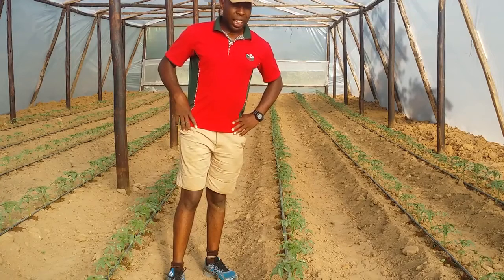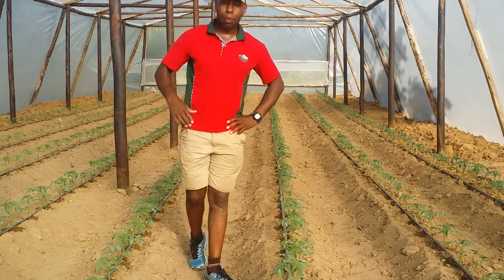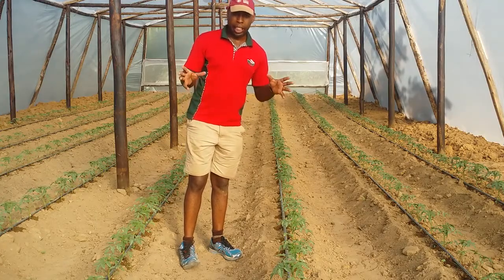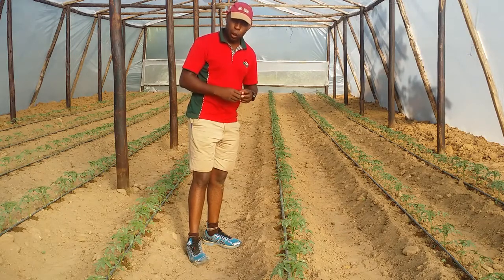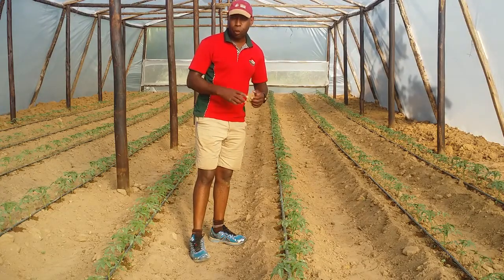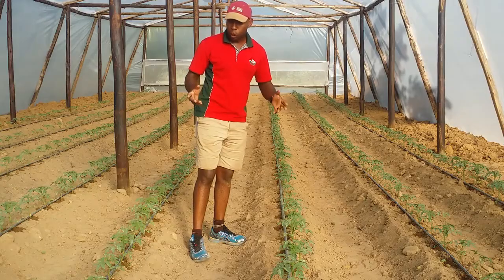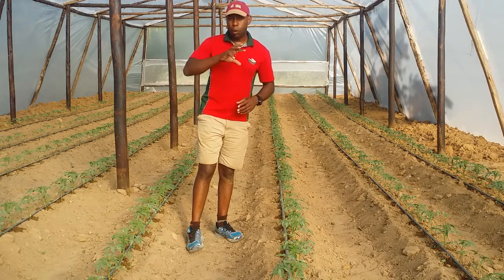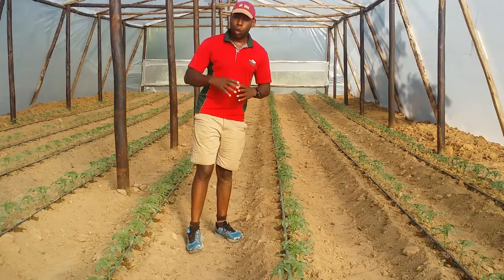Greenhouse tomato farming in Rural Zimbabwe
An overview on setting up a 600 tomato plant greenhouse in Rural Zimbabwe. Soil testing, soil analysis, soil preparation and soil nutrient management, drip irrigation, use of organic and chemical fertiliser combination for nutrient enhancement in the soil all discussed.

Please comment below on your experience in fungal control in greenhouses, chemical use (are there viable organic alternative?), mono cropping (can a small commercial set up like this introduce poly cropping), and the yield rate - how does it compare with your local experience.

Remember its always a tree planting DAY somewhere .

Green Africa - plant a tree today